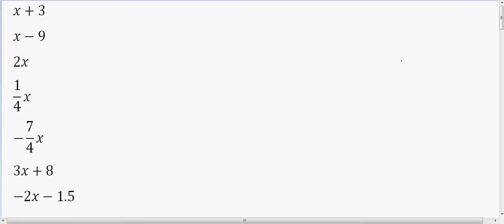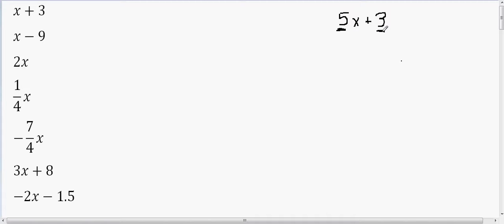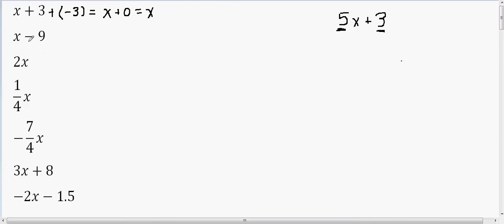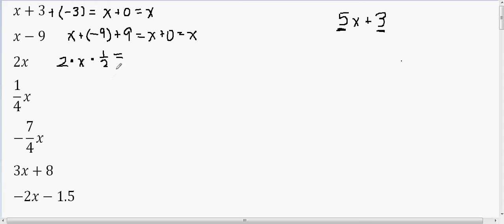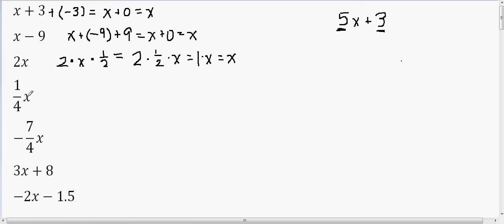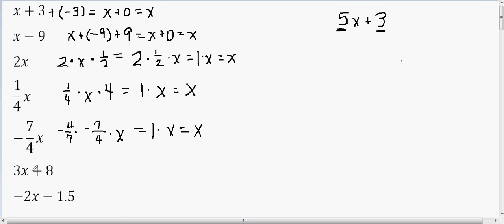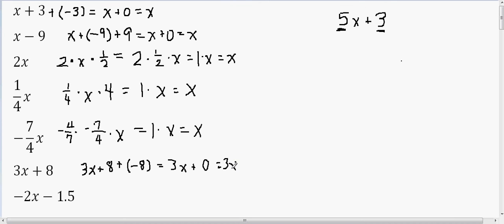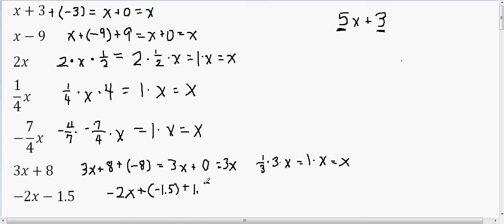Getting x by Itself in an Expression